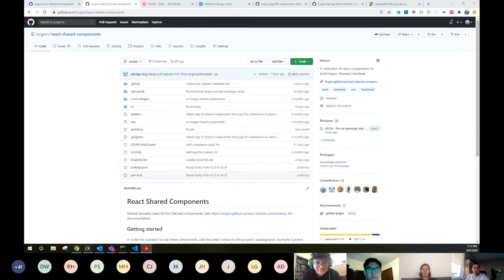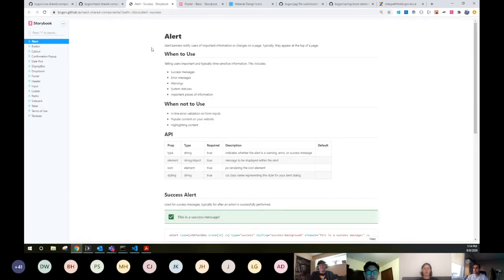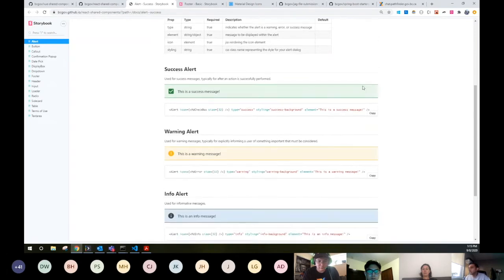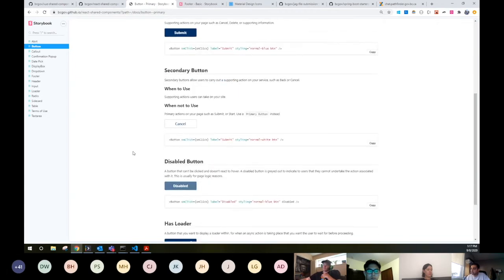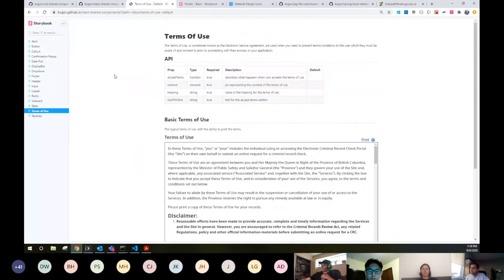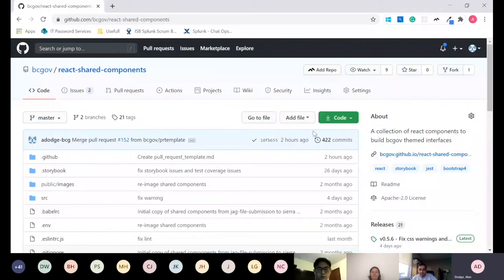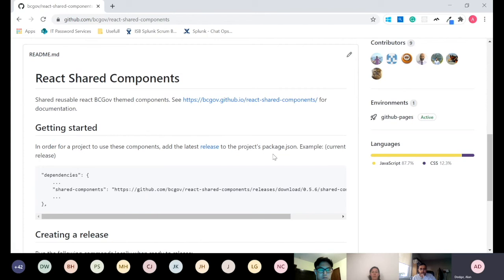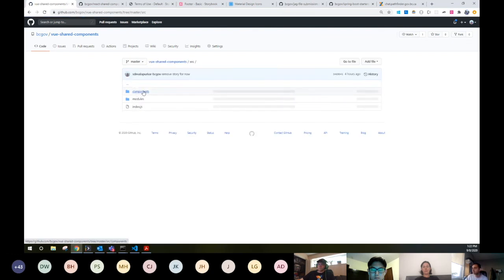Platform Services Demo 2: Reusable Front-End REACT and Vue Component Library for BC Gov Web Apps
Shreyas and Alan from JAG/NTT Data product teams presents a library of reusable front-end components that can help expedite the development of the front-end for web applications that require to follow the BC Gov design theme. The components are available in 2 versions – REACT and VUE.

Currently the GitHub release can be referenced directly in your project's package.json file to pull in the components and in the future will be available to download as an NPM package.

0:00 Introduction
2:22 React Demo
7:30 React Shared Components
9:50 Vue Shared Components